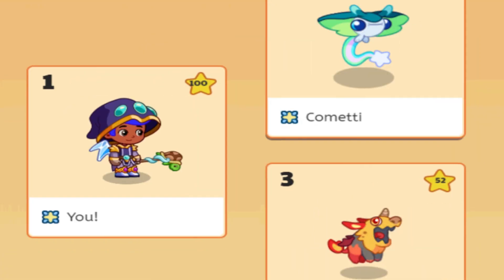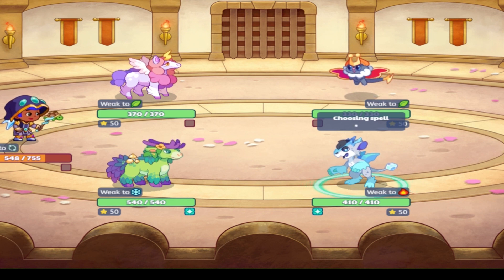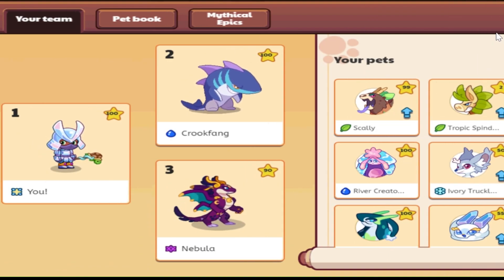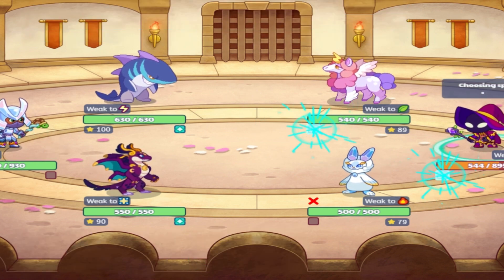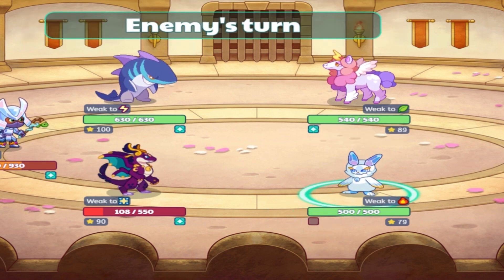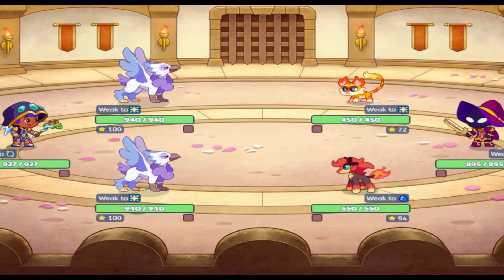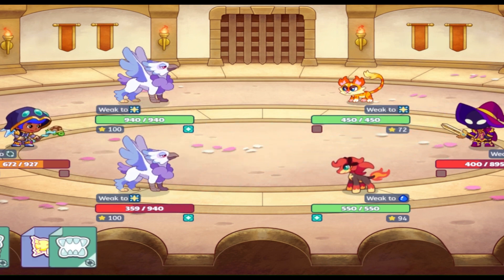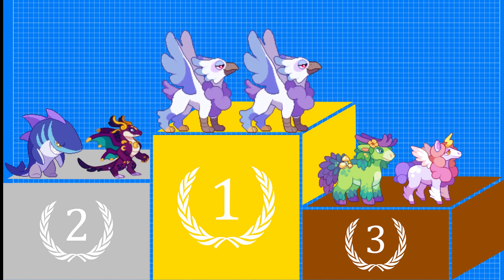Are DOUBLE PONIES a LEGIT COMBO?! | Viewer Pet Combo Reviews #2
Today, I'll be testing more of your pet combos in prodigy! Today, we have a request for mystyyk and mystile?